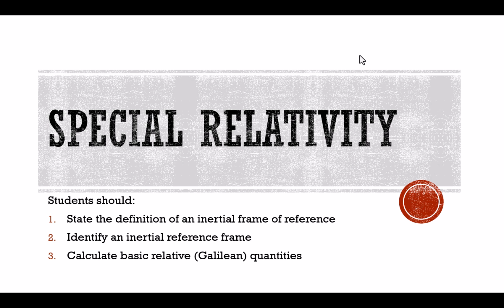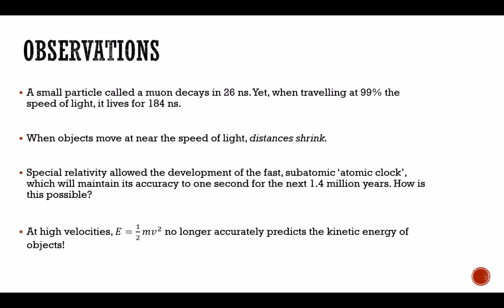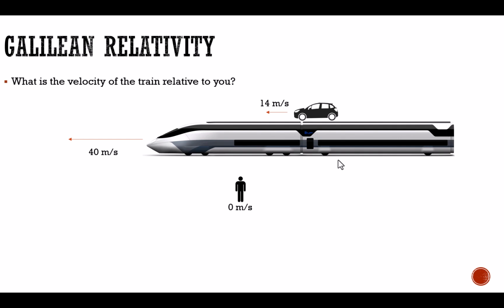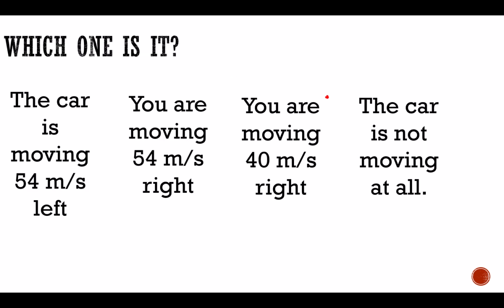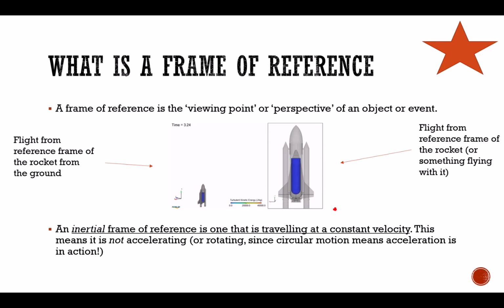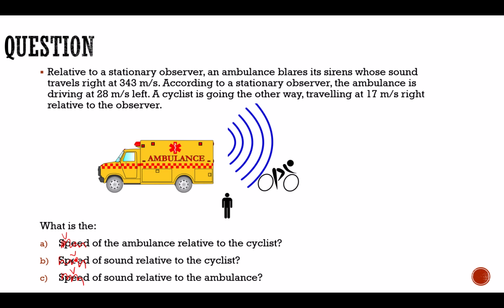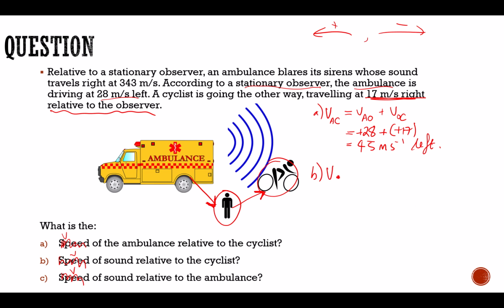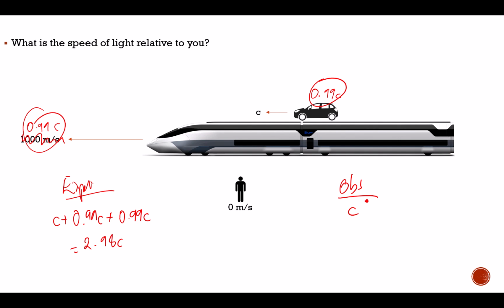Reference Frames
A video which introduced reference frame concepts, and some (Galilean) addition of velocities.